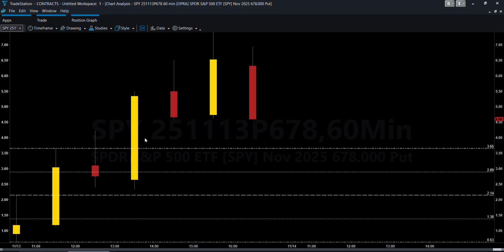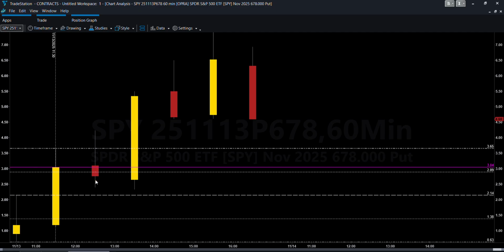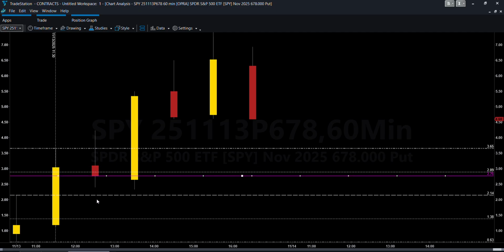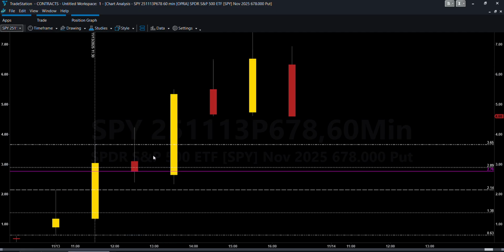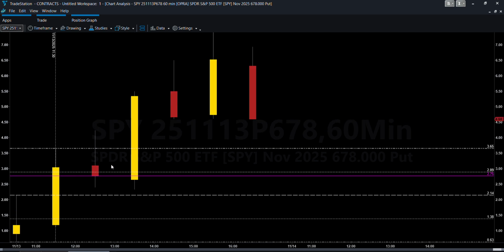CONTRACT CHART BASICS